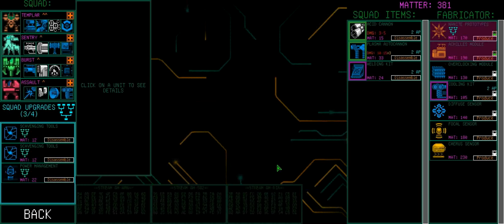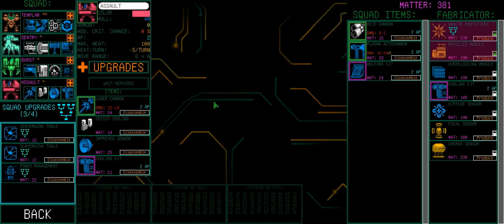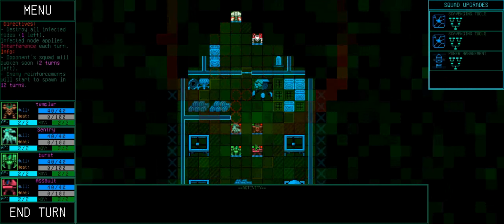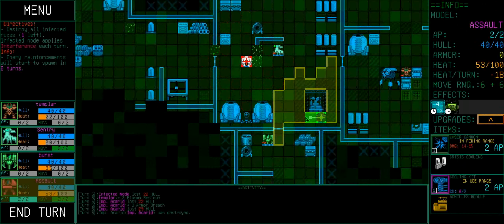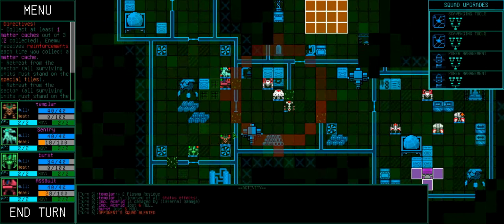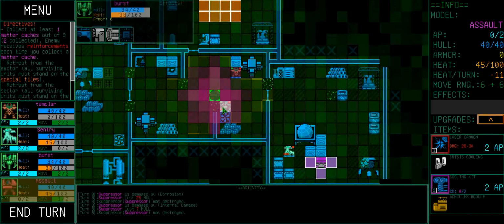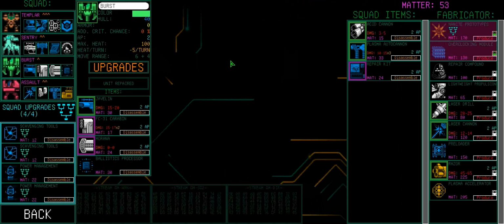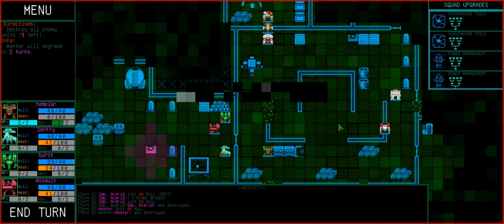Mainframe Defenders – Part 17 | The long arm-aments of the law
Turn-based tactics centered around gear and unit customization. It offers simple combat, high replayability, and tons of loot. Items don't just provide stats boost, but also offer distinct mechanics that can be combined into powerful builds.